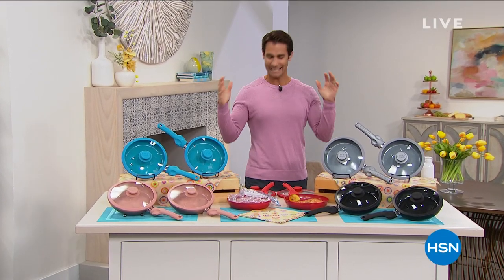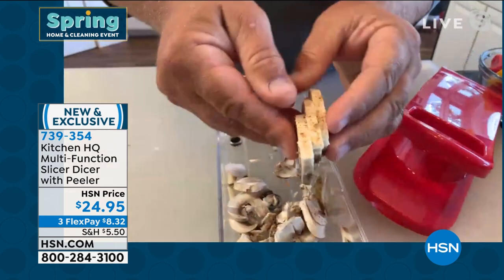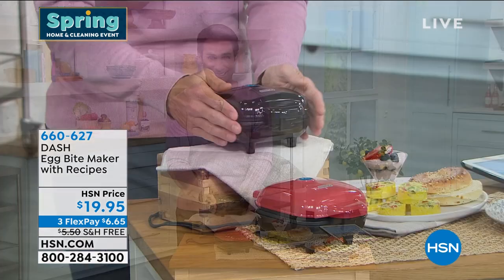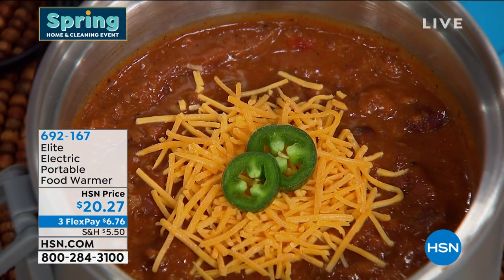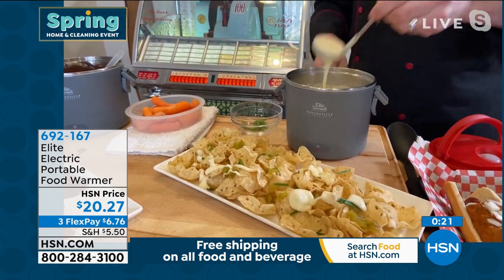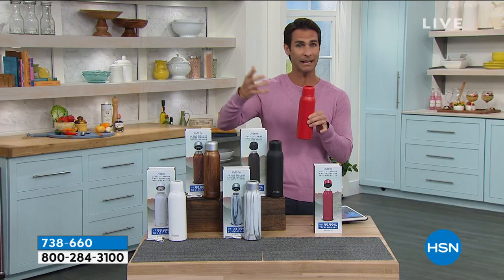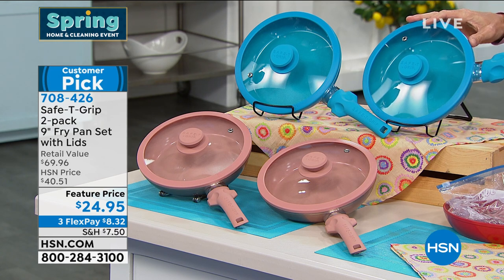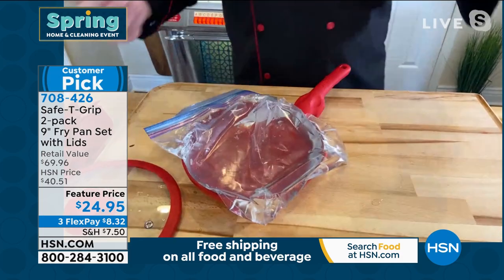HSN | Spring Kitchen Essentials 03.01.2021 - 09 AM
Discover everything you need in the kitchen to make spring cooking easier and smarter.